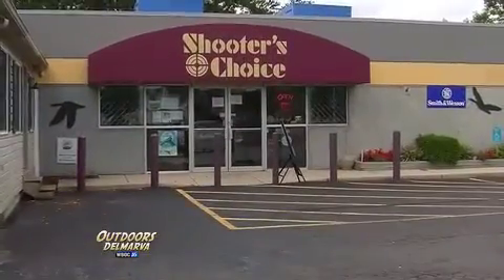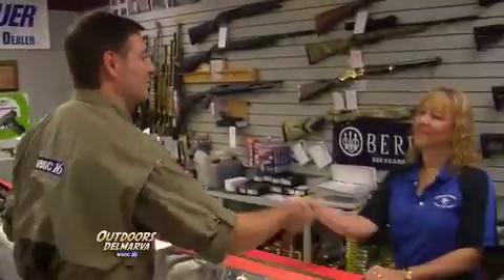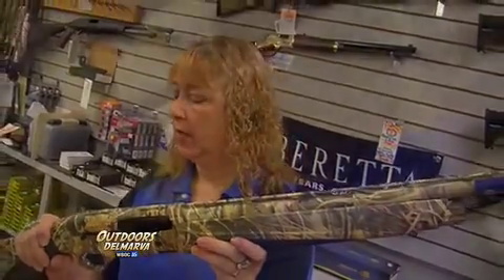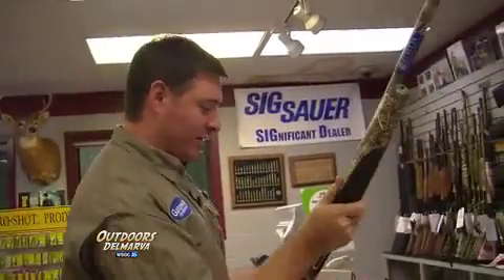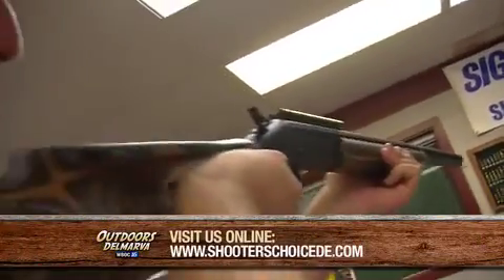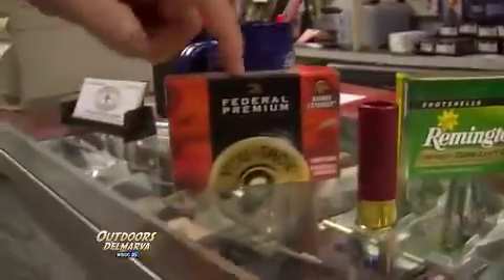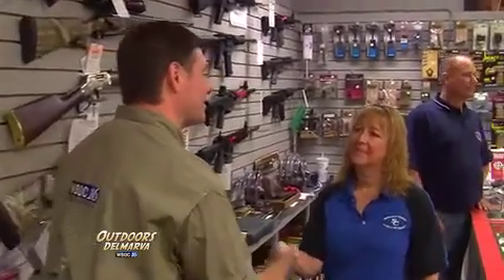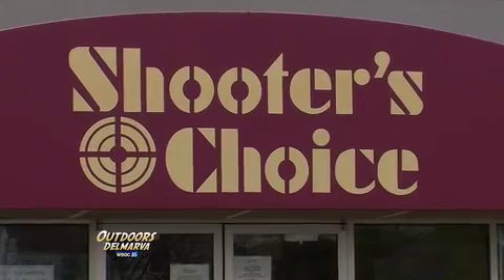Outdoors Delmarva: Shotgun Season Gear-Up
In this segment of the WBOC-TV series, host Mike Parker visits Shooter's Choice in Dover, Delaware. Check out a new model of Berretta shotgun, as well as gearing up with deer hunting ammunition. (See more videos